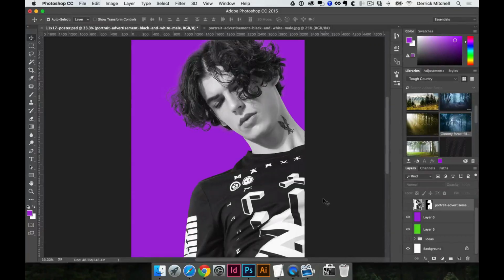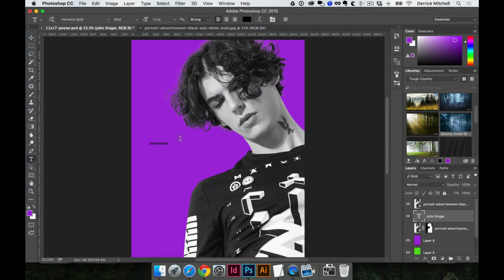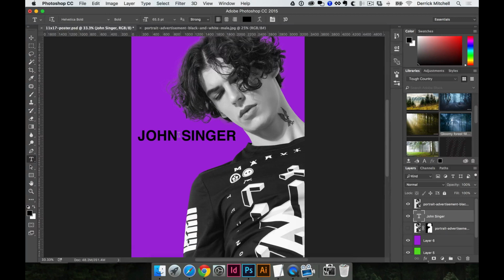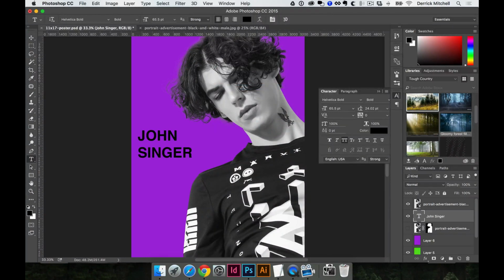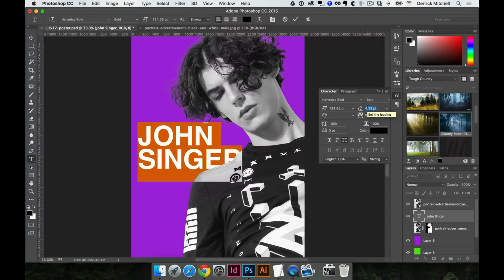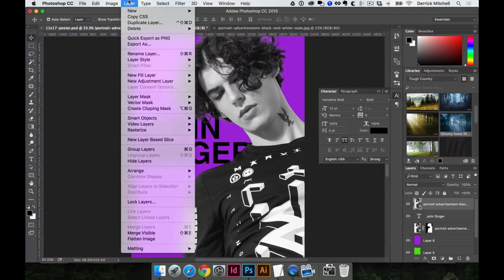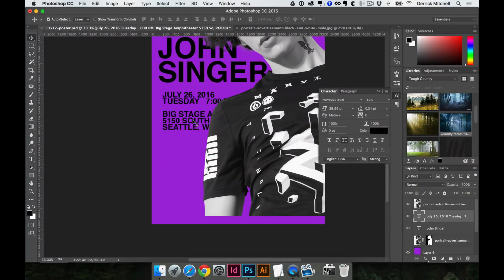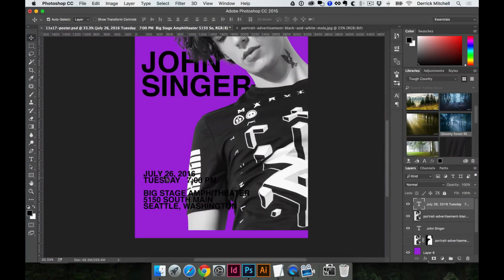Working With Text | Photoshop | Episode 12 | English | KnowledgefindIT